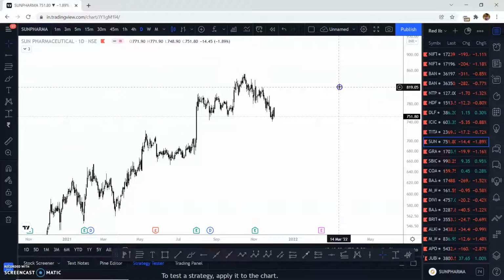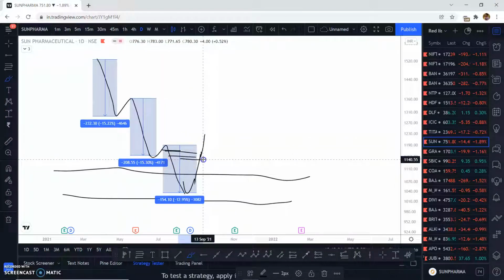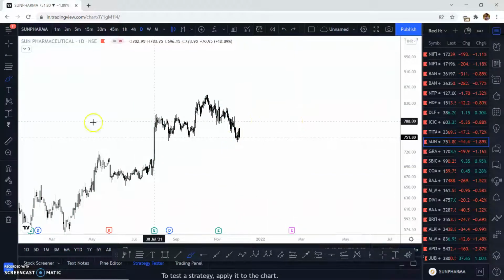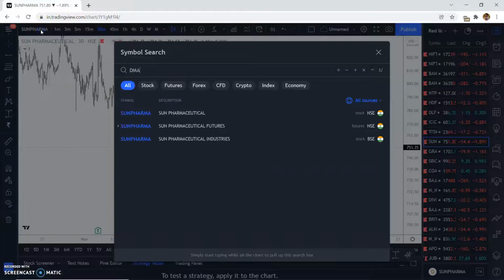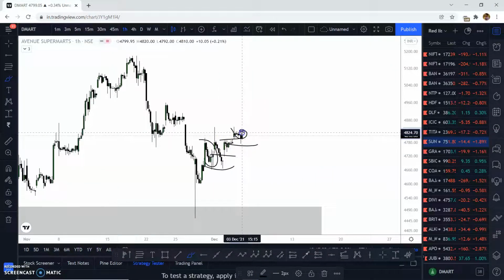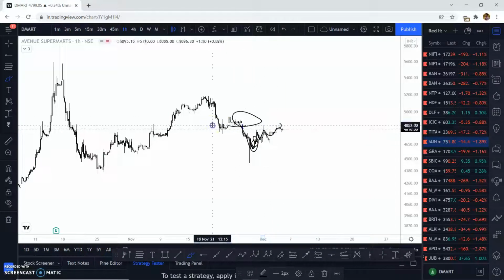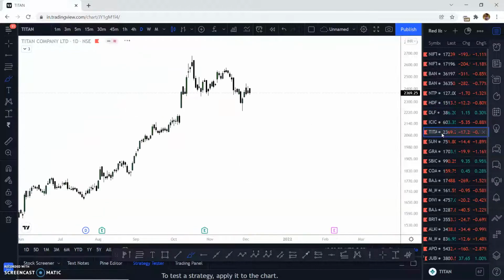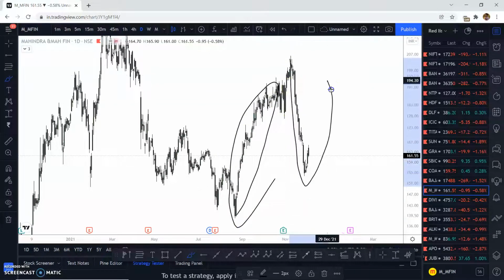WYCKOFF CHANGE OF CHARACTER NOBODY TALKS ABOUT IN INDIA | THE INDIAN ALGO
Hi, I'm Aditya Sharma and in this video I have shared how you can use change of character to identify the trend and take better trading decisions.

FOR ADVANCE PRICE ACTION AND INSTITUIONAL TRADING JOIN OUR FREE TELEGRAM